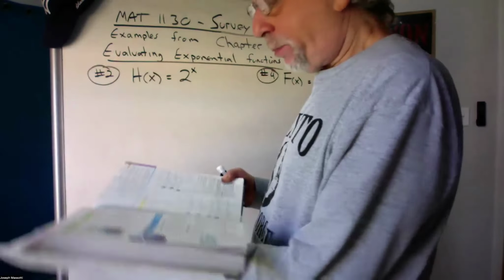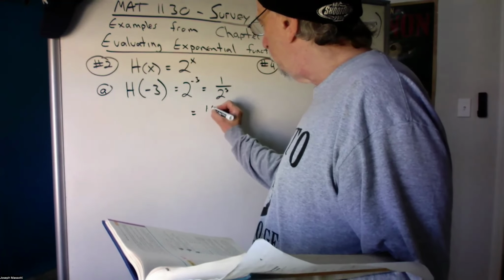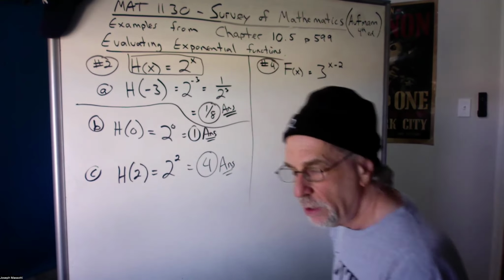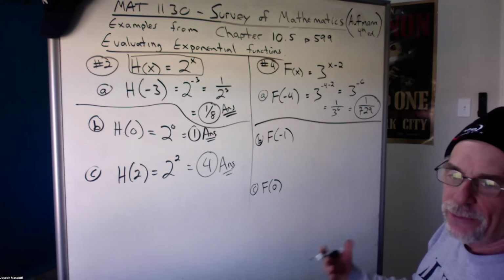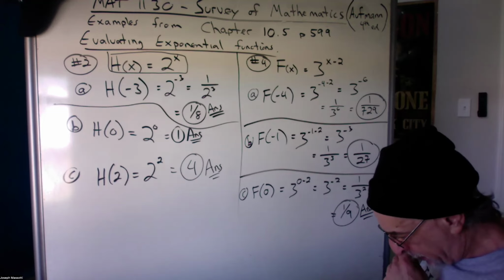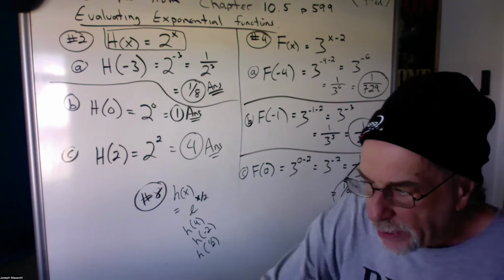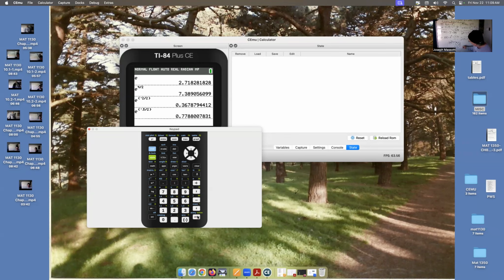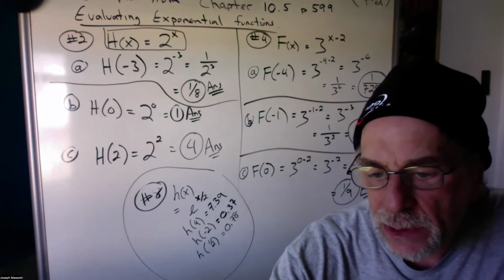MAT 1130 Chapter10.5-1